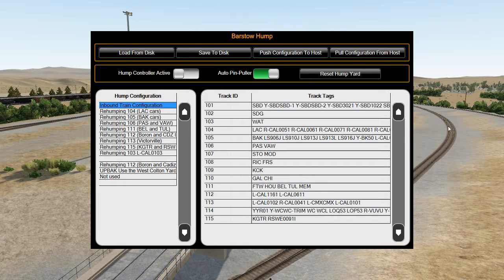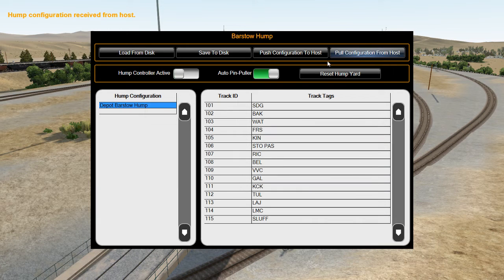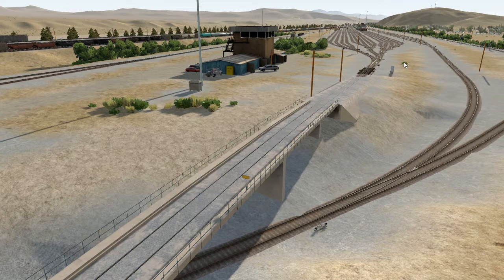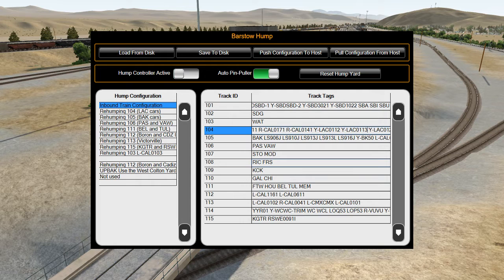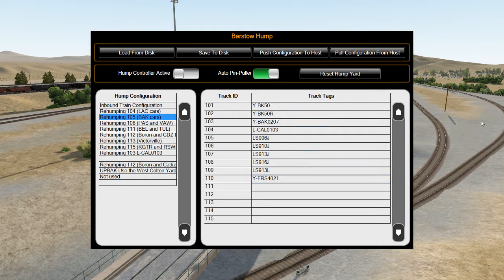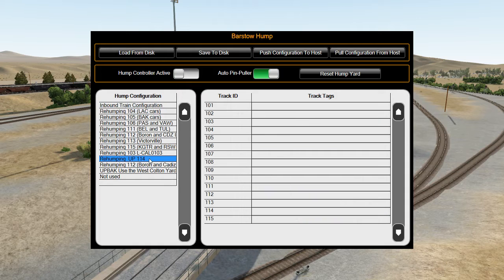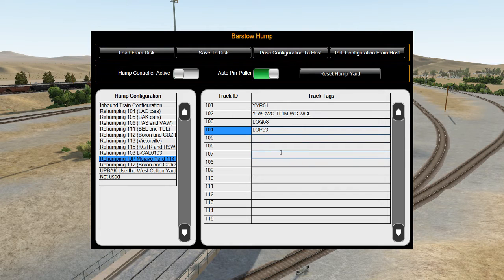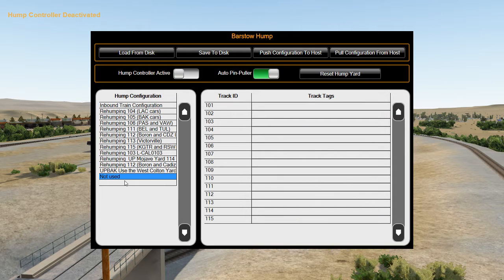Run8 How to config Hump Cards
How to write your own hump config cards.
NOTICE: Volume is very loud so adjust headset first! Sorry about this. I'll have to fix that in OBS streams.